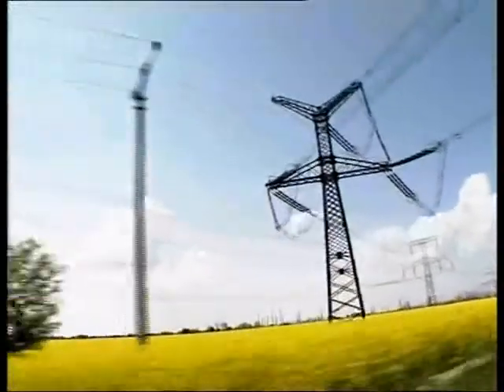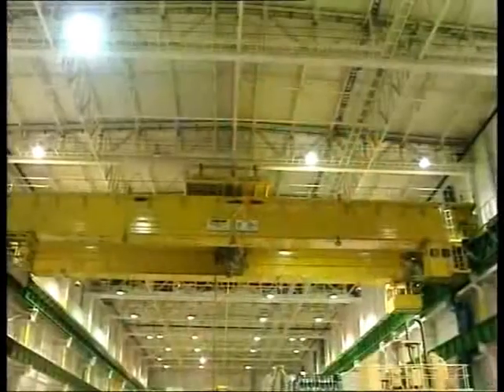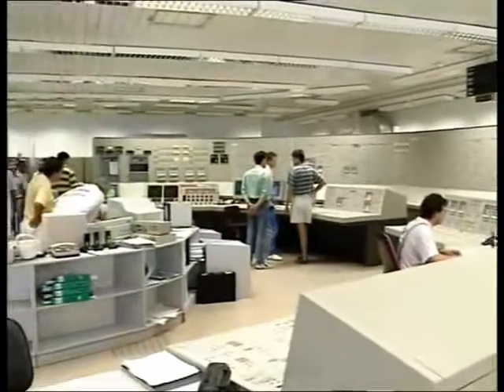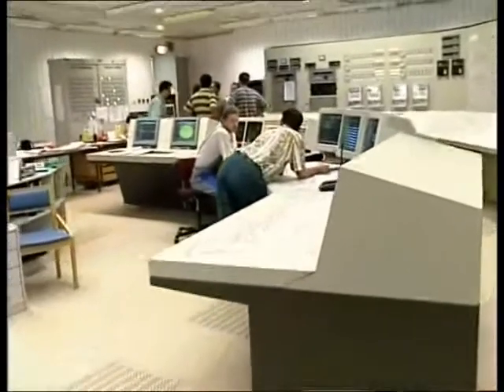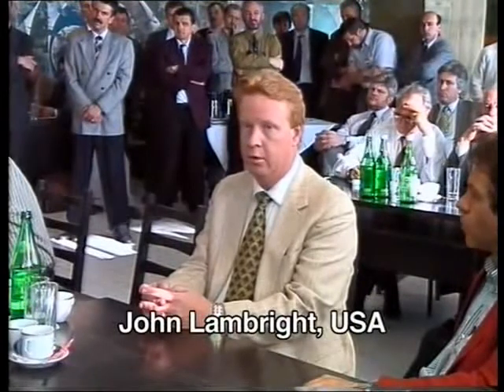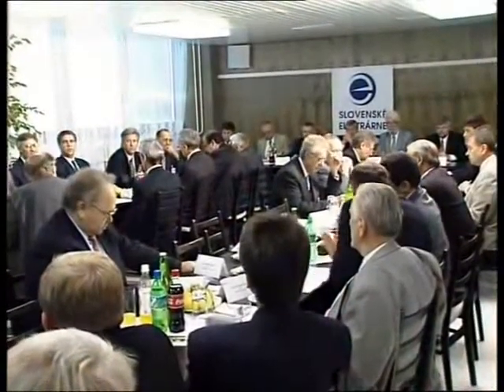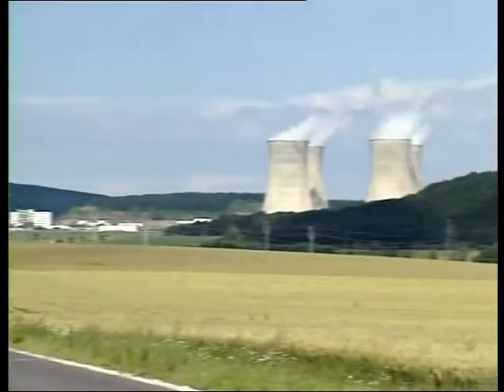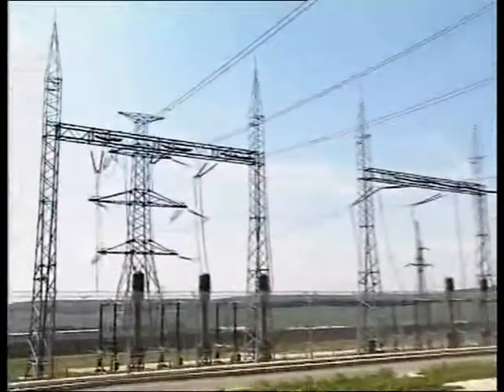Mochovce NPP - the Success Story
Ten years of successfull operation and numerous international nuclear safety institutions have proved that Mochovce is the safest pressurized-water-reactor nuclear power plant of its kind. The success story continues with Units 3 and 4 to be completed by Slovenske elektrarne, a member of Enel Group, in 2012 and 2013.